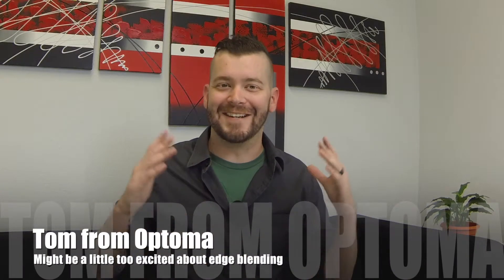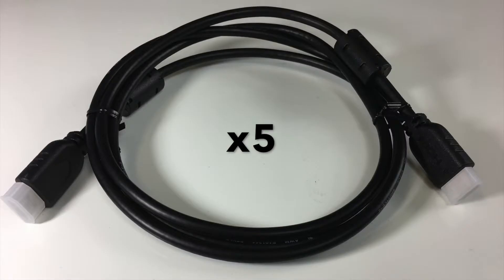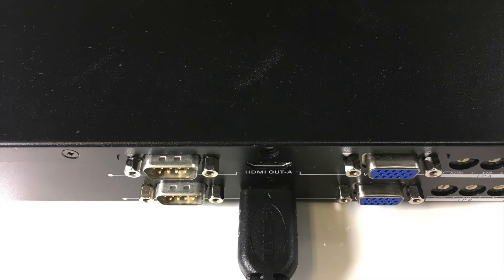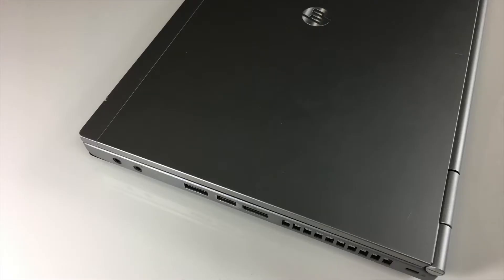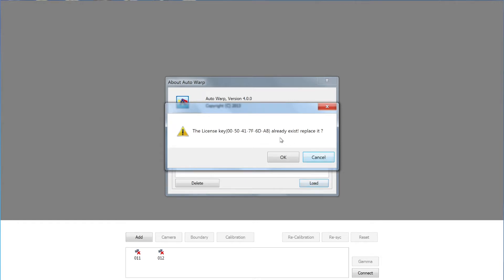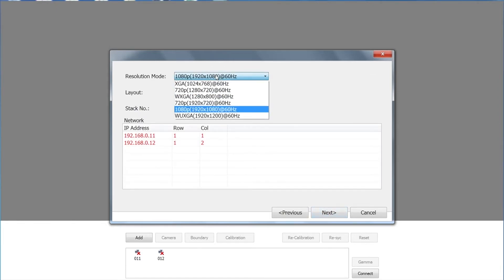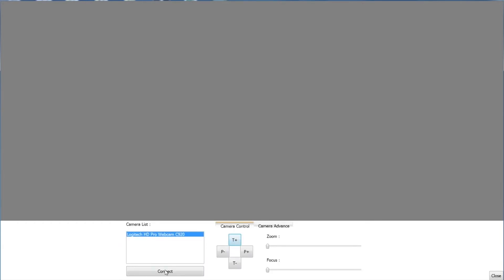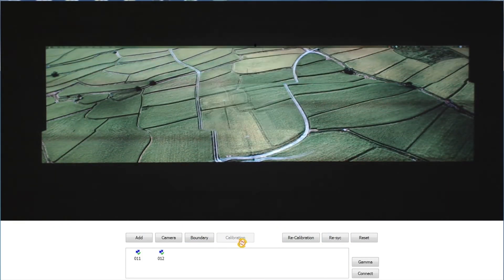Optoma Technology - Optoma GB-200+ Auto Blending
Be sure to watch Tom from Optoma show you how to blend 2 images into one seamless image using the Optoma GB-200+!!!

ABOUT OPTOMA
As the #1 DLP projection brand worldwide, Optoma Technology, Inc. is a leading manufacturer of award-winning display products, including interactive flat panels and business and home entertainment projectors for consumers, businesses, education,  professional audio/video and the retail market. A passionate, customer-focused brand, Optoma products captivate, inspire, and connect people for exceptional experiences.